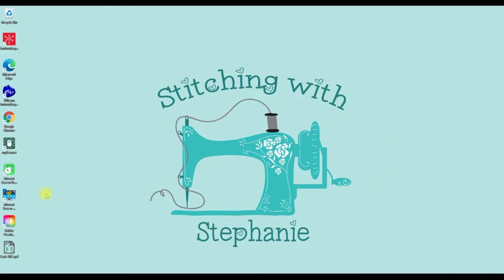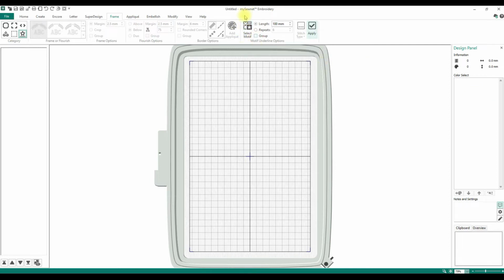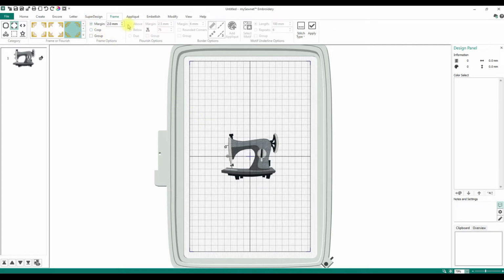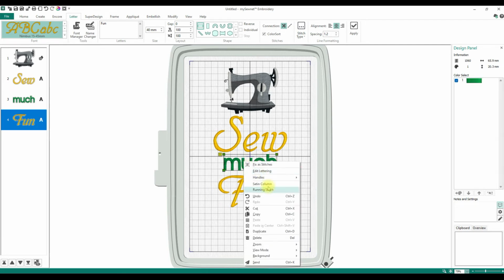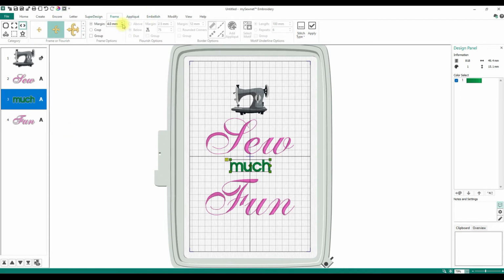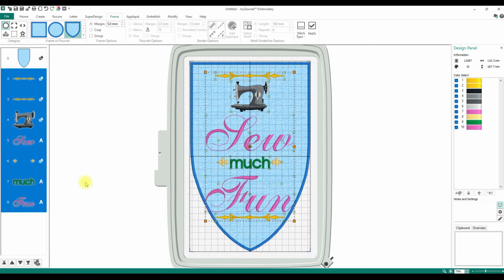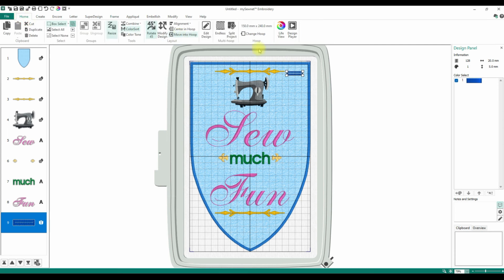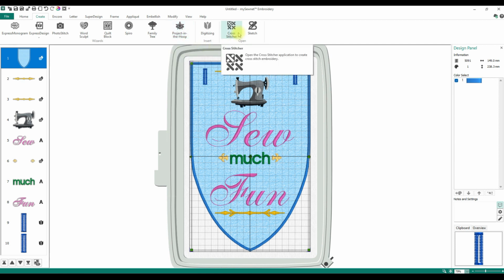Getting to Know your mySewnet Software Lesson 4 Frame tab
mySewnet learning how to use the frame tab and all it can do